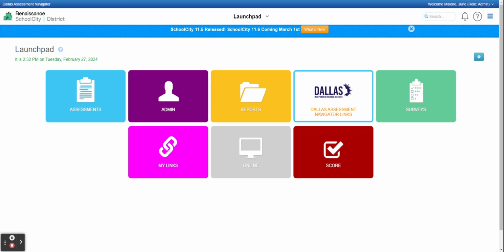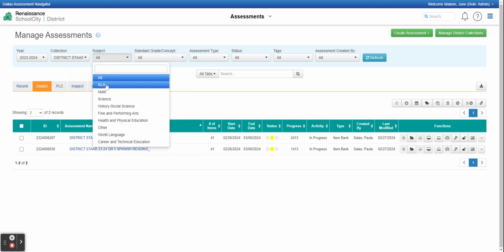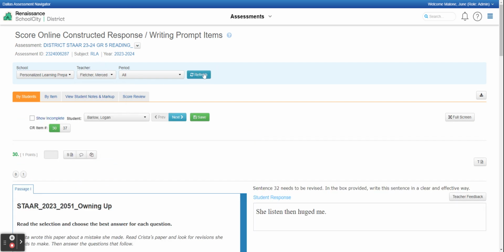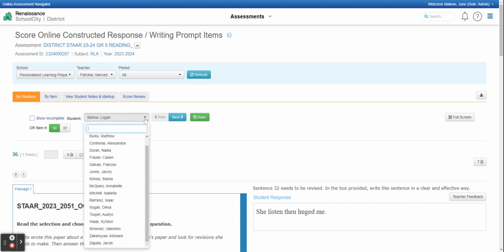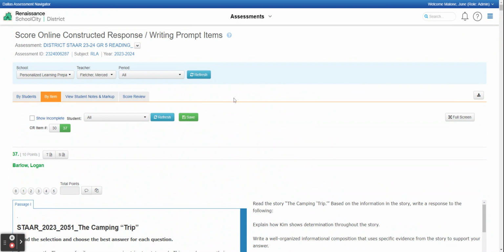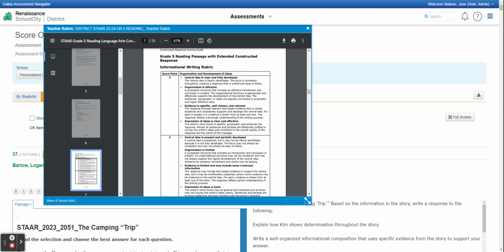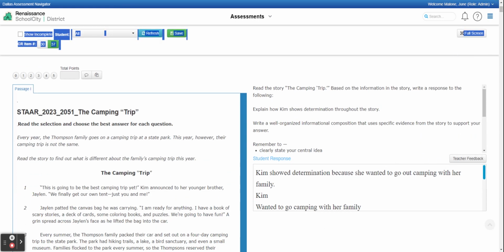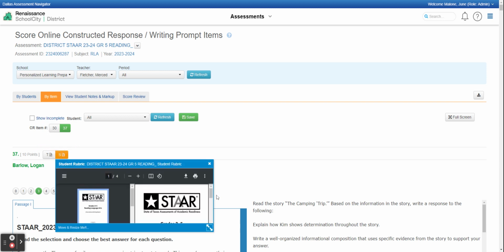DAN: Scoring Constructed Responses